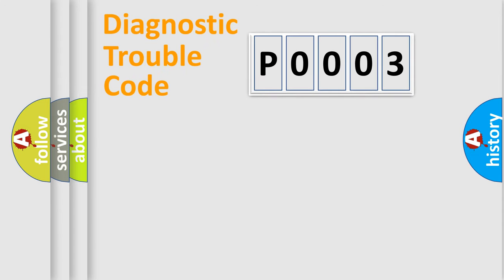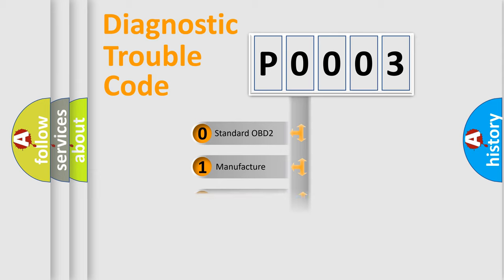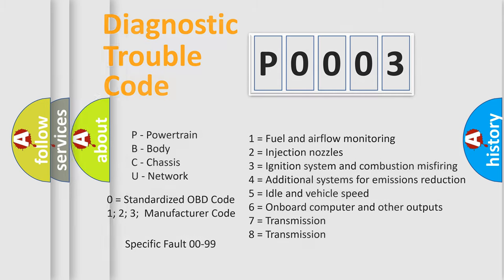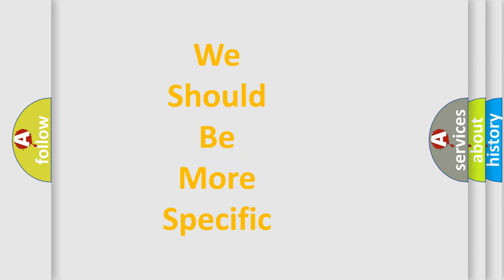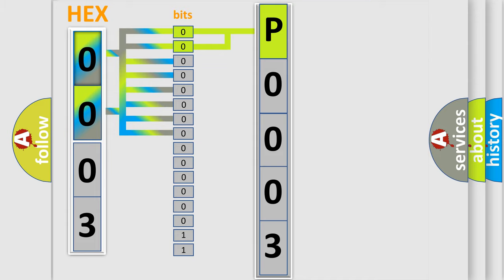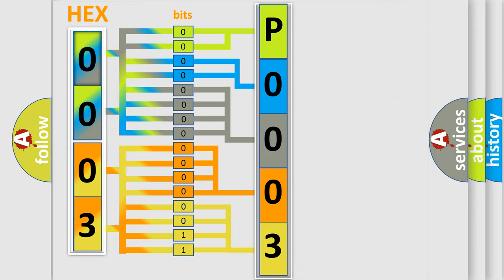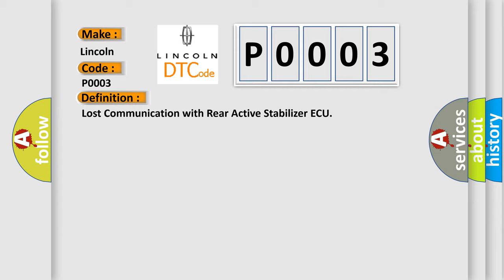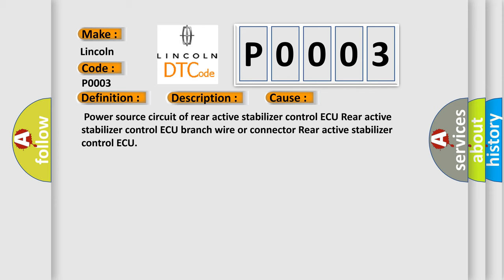DTC Lincoln P0003 Short Explanation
Contents:
0:21 Basic DTC analysis according to OBD2 protocol standard.
1:48 Insight into programming
2:58 A diagnostically understandable description of the Diagnostic Trouble Code
3:05 Basic error definition

Make:
Lincoln
Code:
P0003
Definition:
Lost Communication with Rear Active Stabilizer ECU
Description:
When either condition below is met:"Rear Active Stabilizer" is not displayed on the "CAN Bus Check" screen of the TechstreamApplies to "REAR ACTIVE STABILIZER CONTROL ECU COMMUNICATION STOP MODE" in the "DTC COMBINATION TABLE"
Cause:
 Power source circuit of rear active stabilizer control ECU Rear active stabilizer control ECU branch wire or connector Rear active stabilizer control ECU